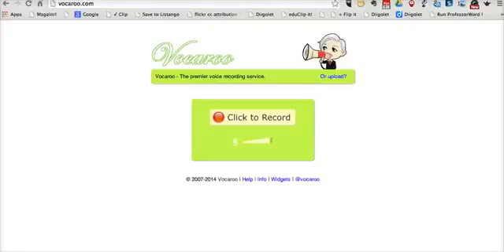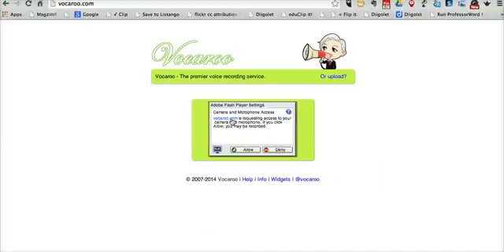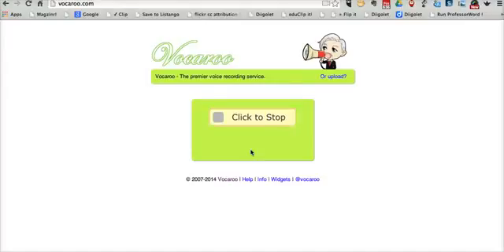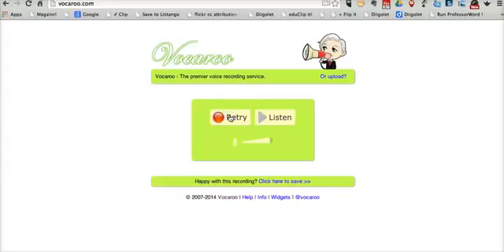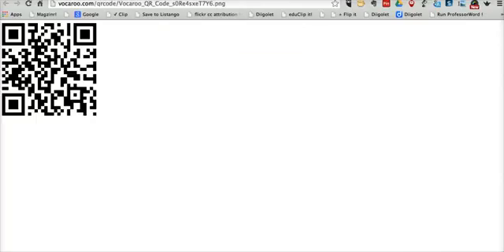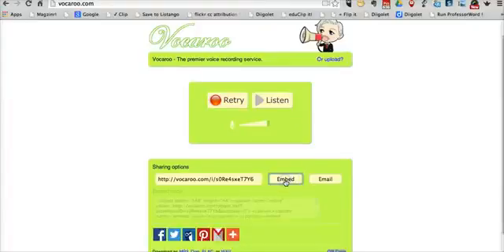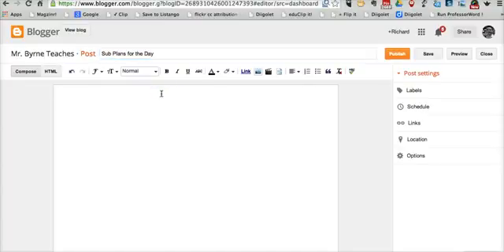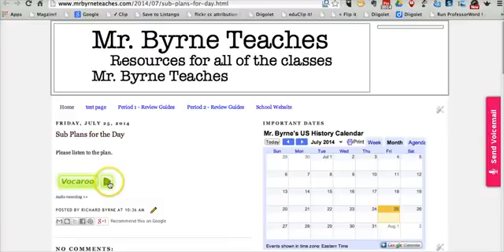How to Use Vocaroo to Make Voice Recordings